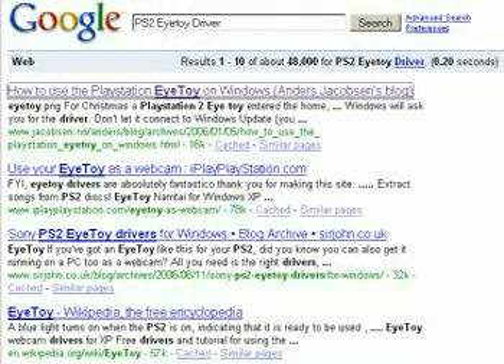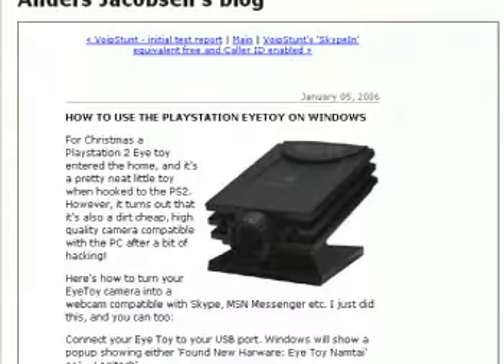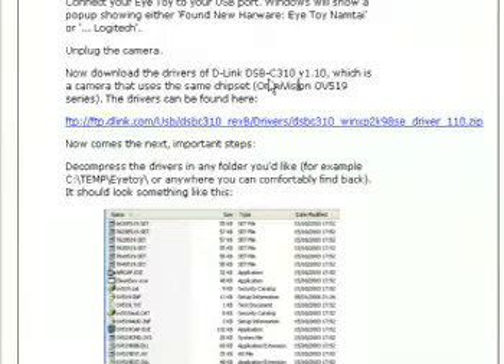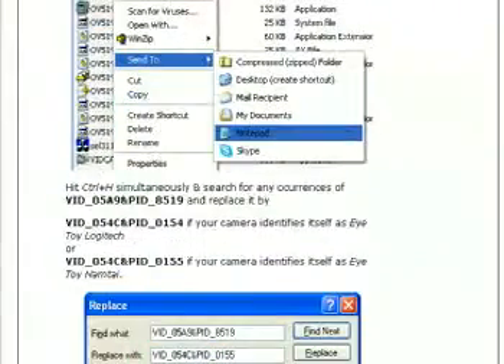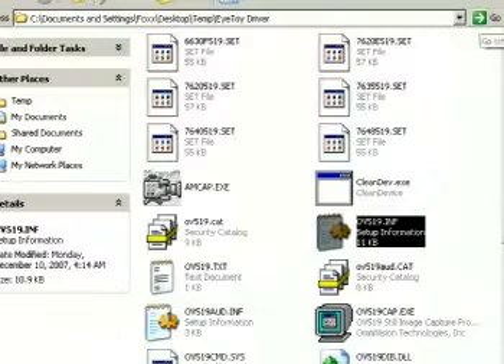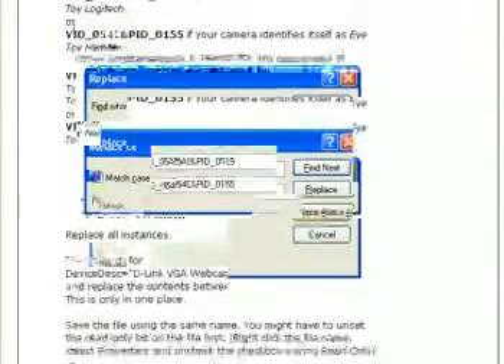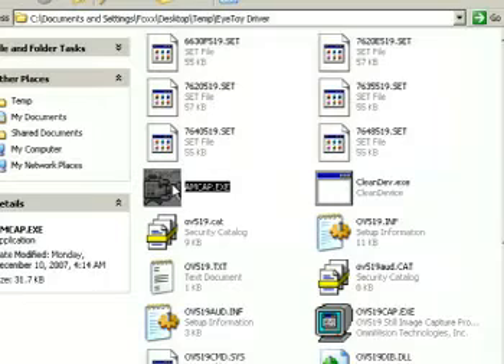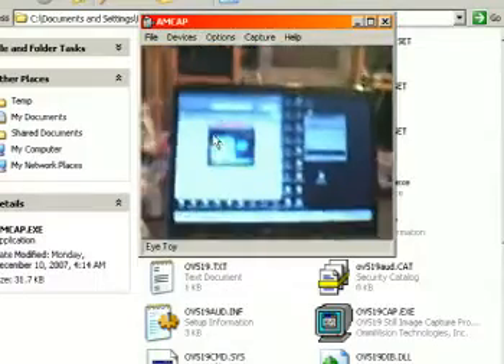PS2 Eyetoy Webcam